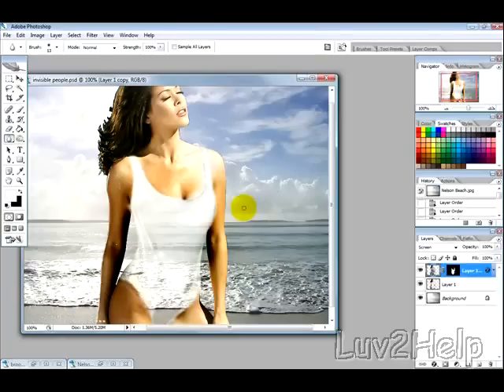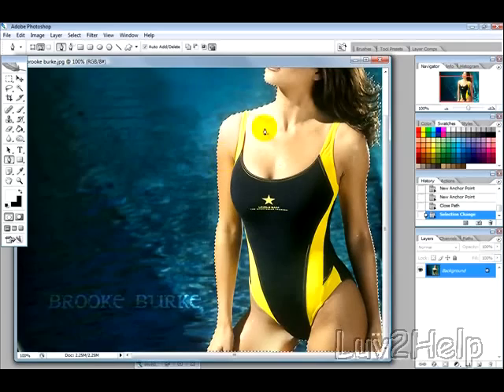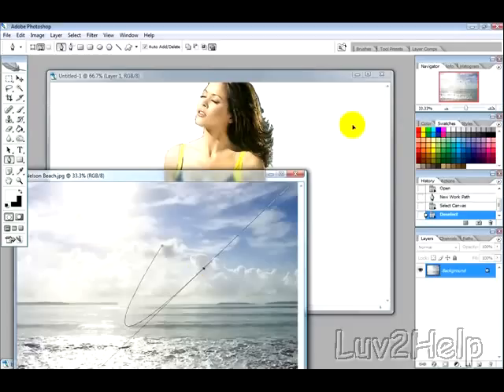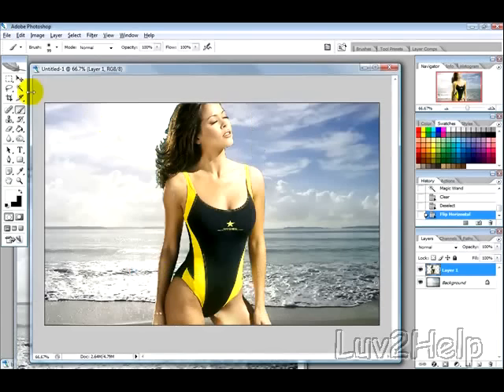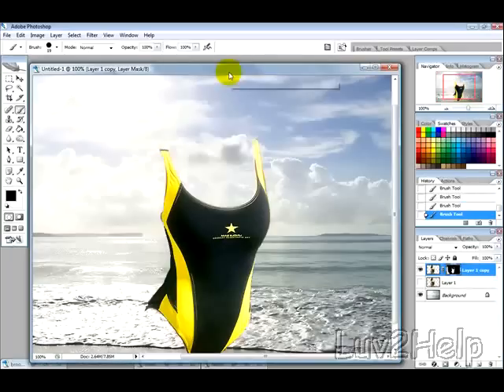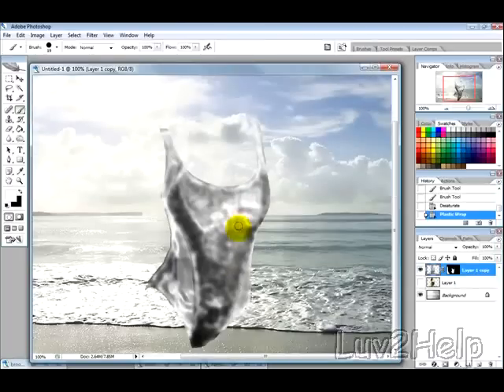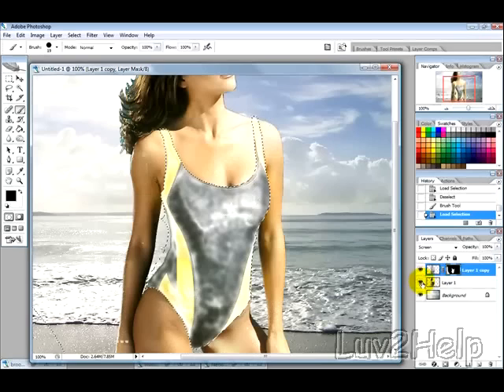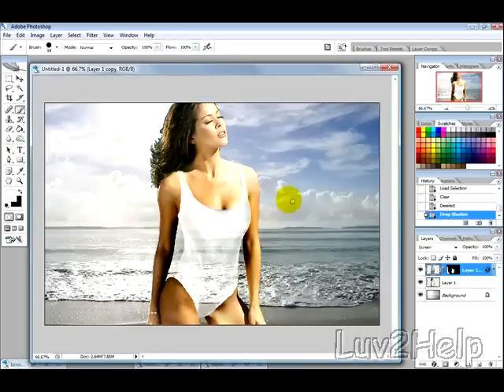Invisible Clothing Effect - Adobe Photoshop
In this free video tutorial provided by Luv2Help.com we will show you how to create an invisible clothing effect using Adobe Photoshop.